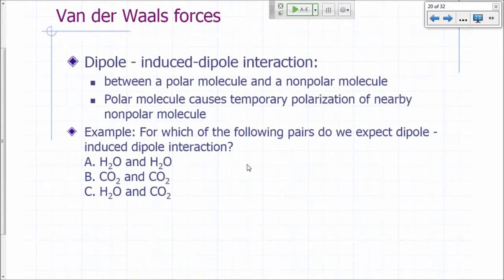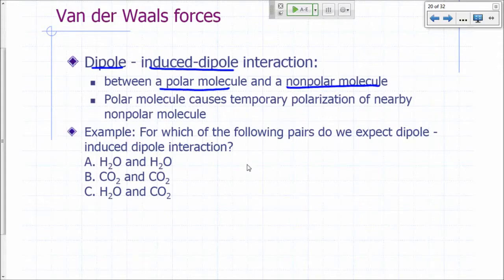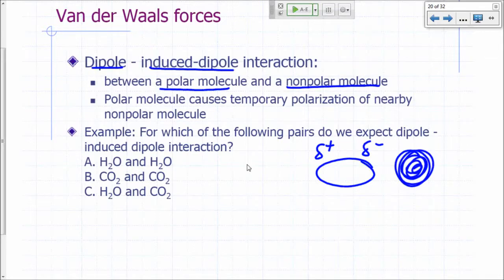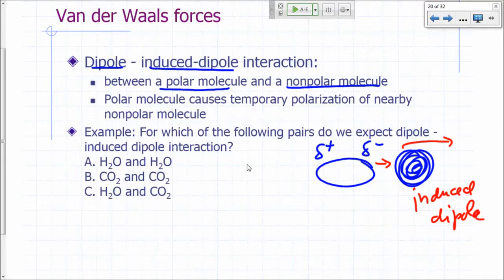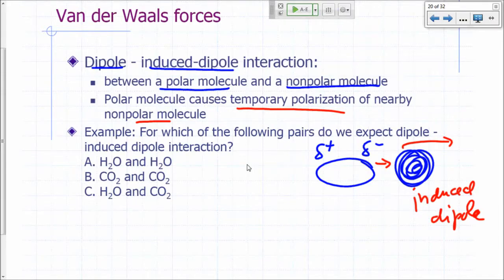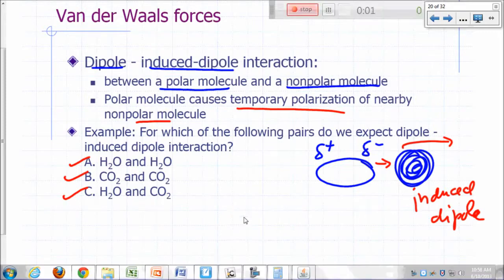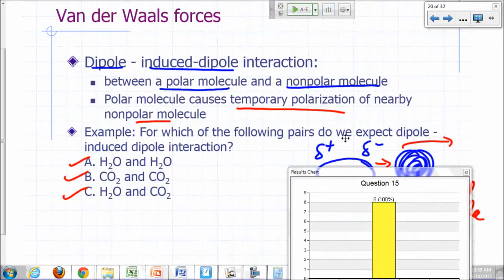Intermolecular Forces 10 - Dipole - Induced Dipole Interaction - 1m:26s